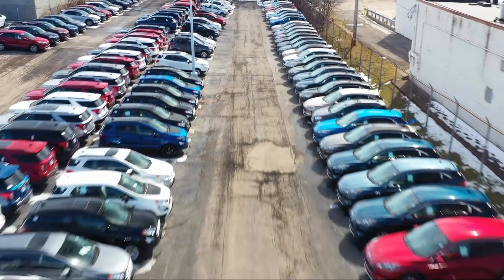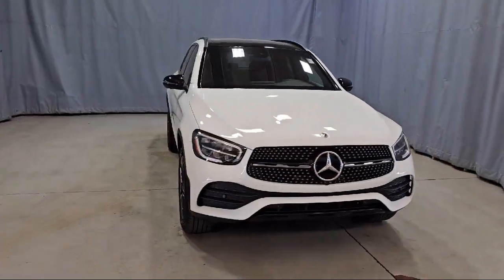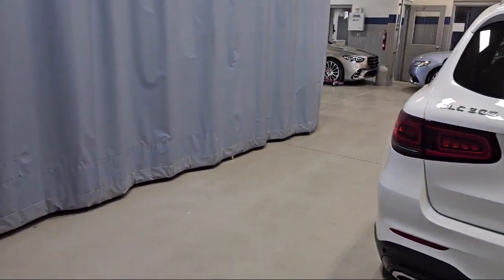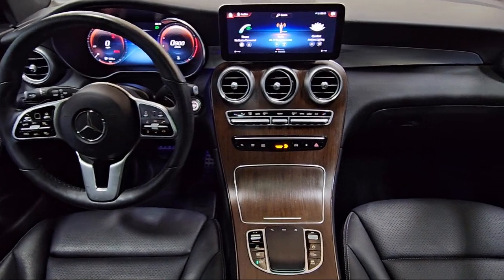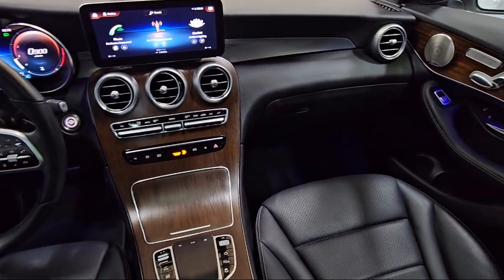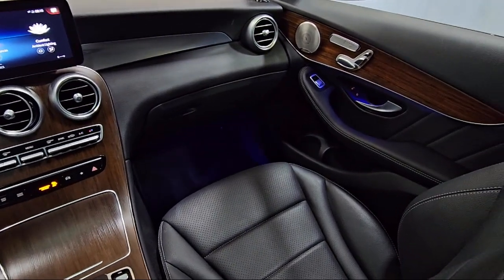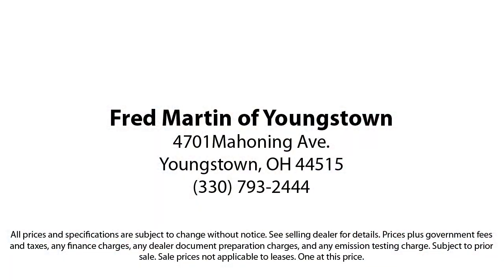2021 Mercedes-Benz GLC GLC 300 Sport Utility Youngstown New Castle Kent Warren Boardman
2021 Mercedes-Benz GLC GLC 300 Sport Utility Stock Number: M6717A Vin:W1N0G8EB6MV308067.